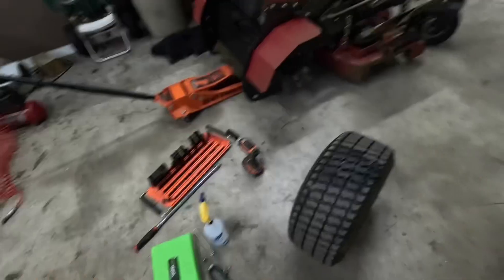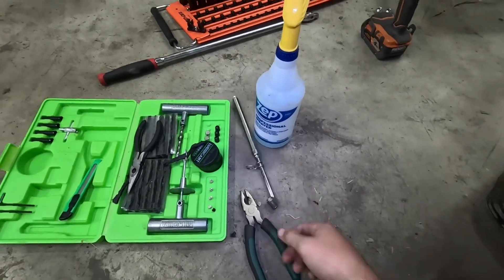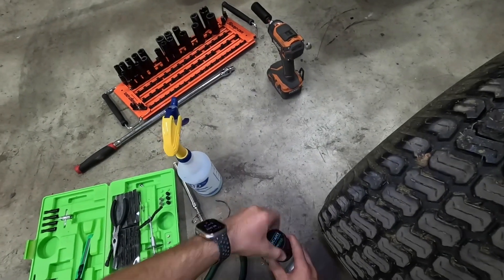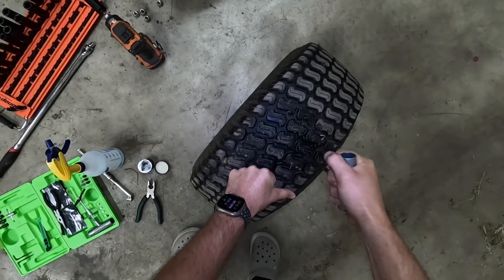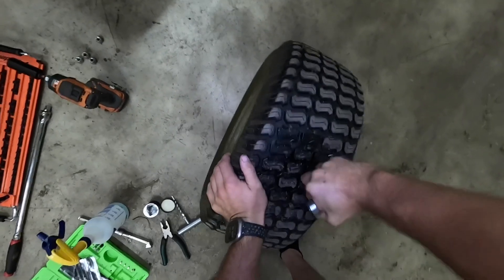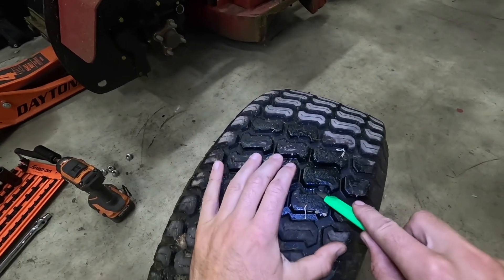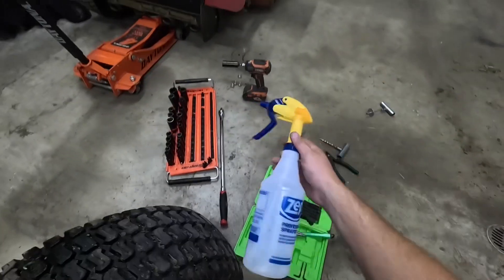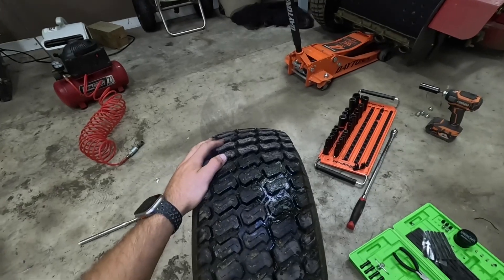How to plug a tire (The Easy Way) Under 3 Minutes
The easy and quick way to plug a tire!